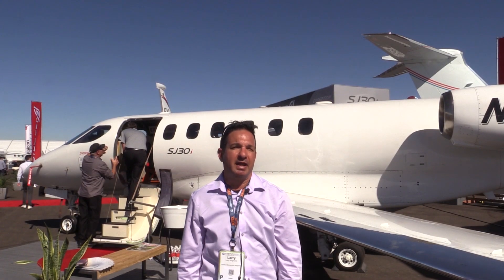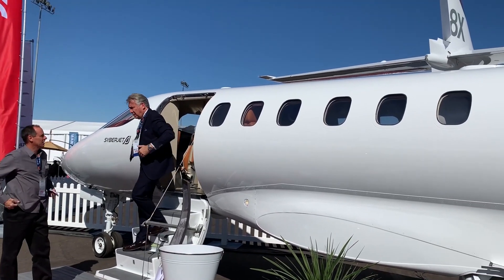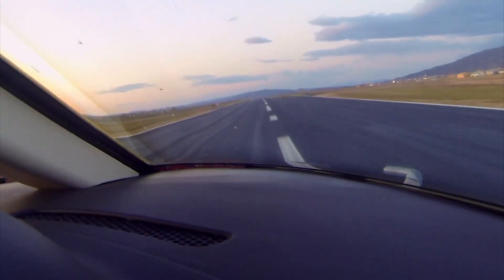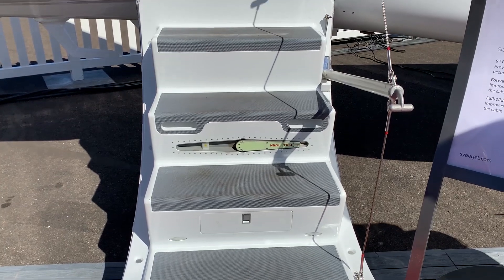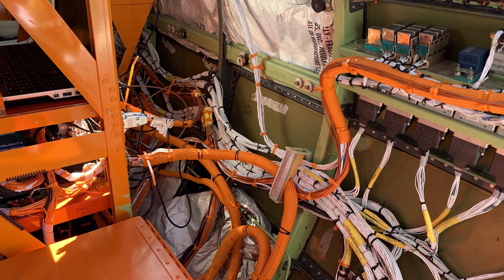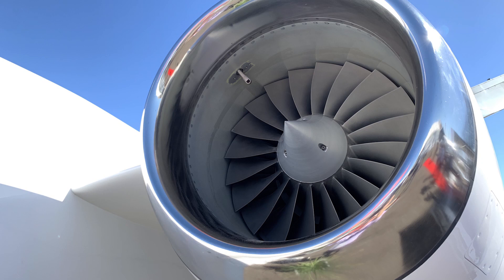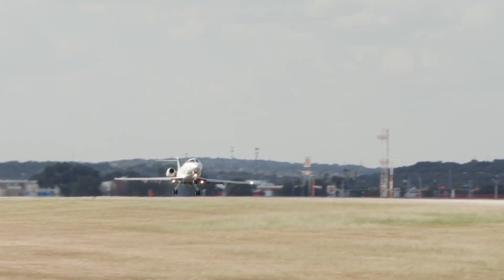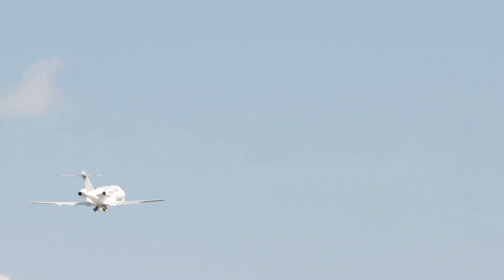Syberjet SJ30i NBAA19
At NBAA 2019 in Las Vegas, SyberJet Aircraft was showing the SJ30i small jet, including a flying test airplane with the latest Honeywell Epic avionics and Williams FJ44-2A engines rated at a total of 4600 pounds of thrust. The aircraft is said to have a 560-MPH (Mach .083) high-cruise speed and 2500 NM range. The real attention-getter was the advertised 12.0 PSI cabin at 41,000 feet.

AVweb contributor and Aviation Consumer Magazine editor-in-chief Larry Anglisano took a closer look at the aircraft for this video.